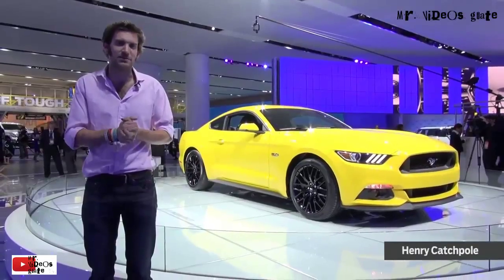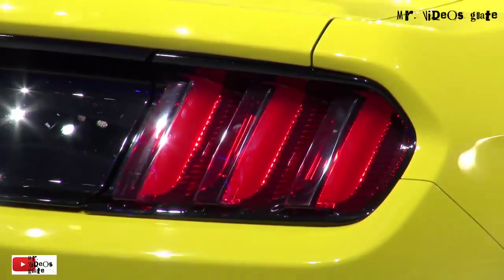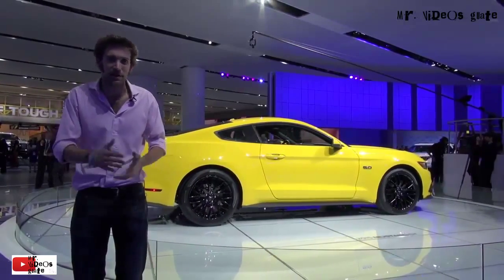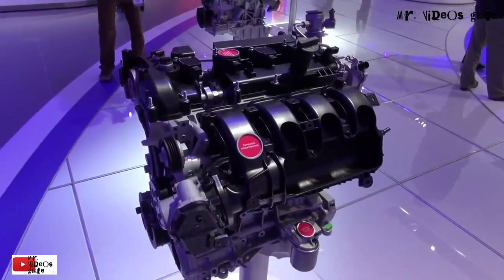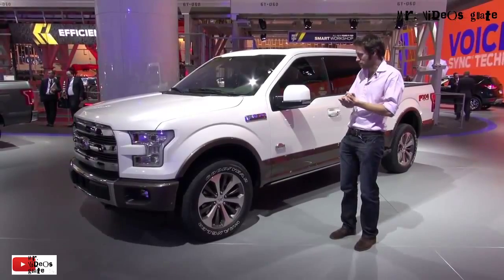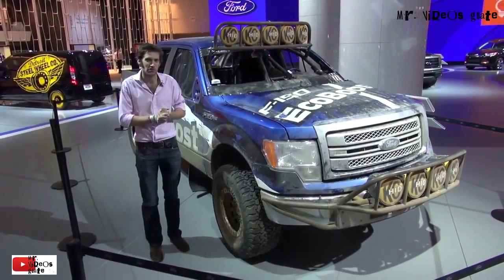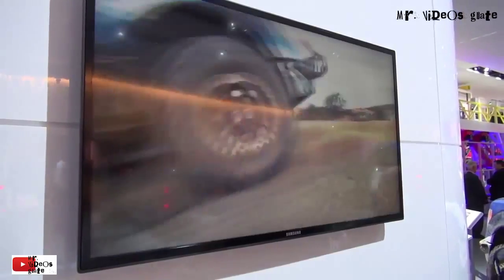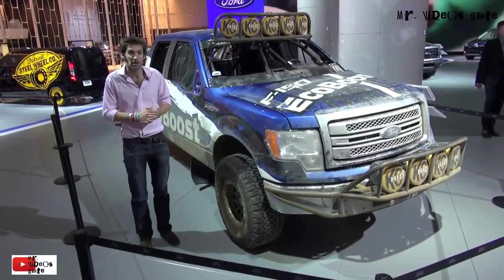FORD MUSTANG Y F150 ESPECTACULARES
Muchas gracias por tu preferencia por favor ayúdanos con lo siguiente ahora mismo:

☻ DEJANOS UN COMENTARIO
Somos un canal dedicado a mostrar lo más bellos de las mujeres, además de vídeos y fotos, tenemos a muchas famosas, actrices de ayer y hoy, todo esto en un solo canal.

Recuerda subimos nuevos vídeos en HD cada semana.Hay muchas mujeres hermosas en el mundo, todos los días hay más bellas de manera natural, inteligentes y capaces, por eso creamos este canal de mujeres lindas para hacerles un homenaje.

Si estas aquí es porque buscaste:

las mejores modelos
modelos de mexico
modelos de centroamerica
modelos de guatemala
modelos de republica dominicana
modelos de costa rica
modelos de panama
chicas lindas
mujeres hermosas
mujeres lindas de centroamerica
chicas guapas
mujeres divinas
mujeres bellas
chicas hermosas
modelos de puerto rico
modelos lindas